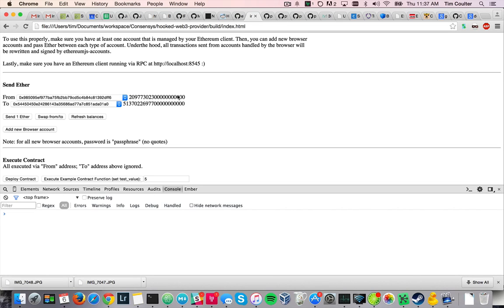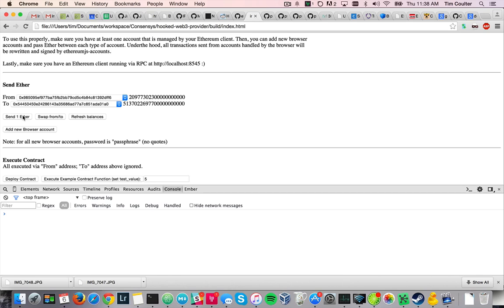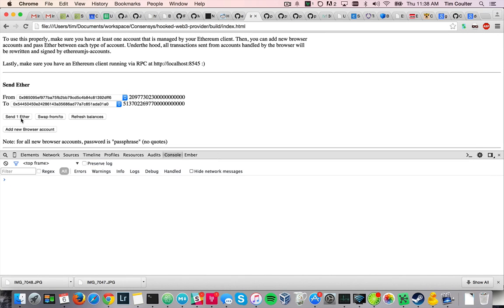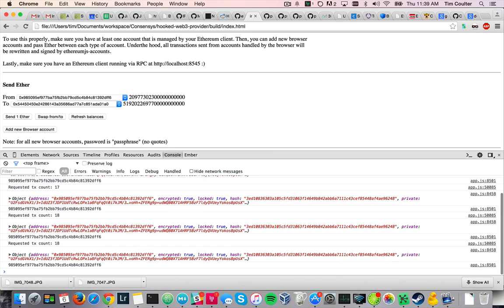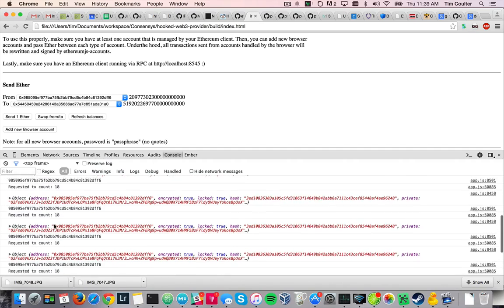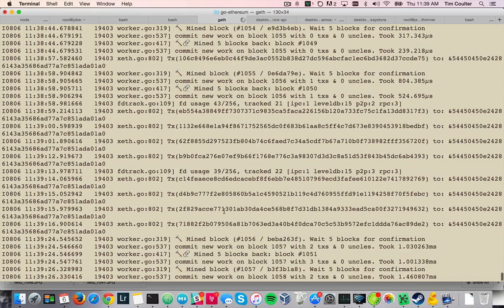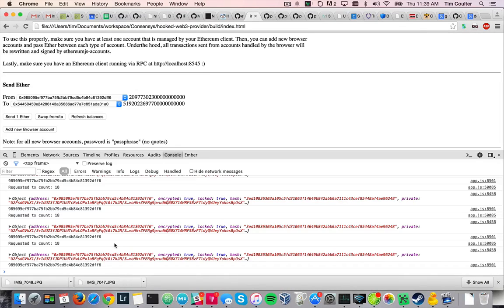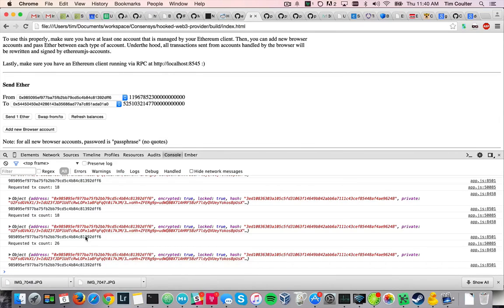Hooked Web3 Provider bug fixed